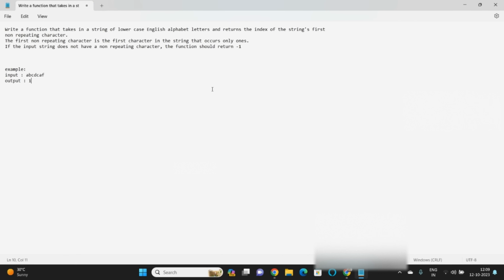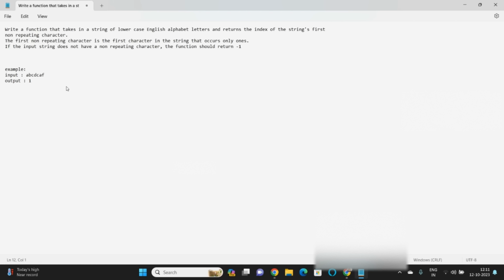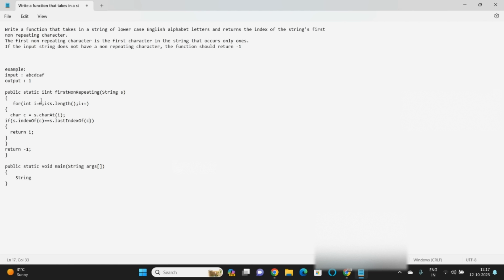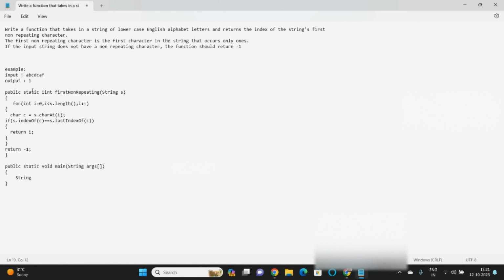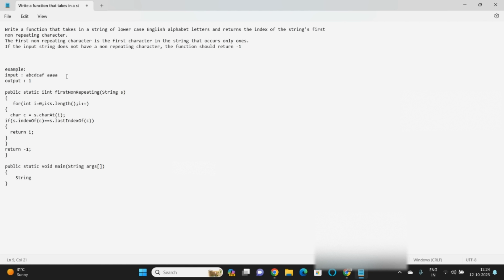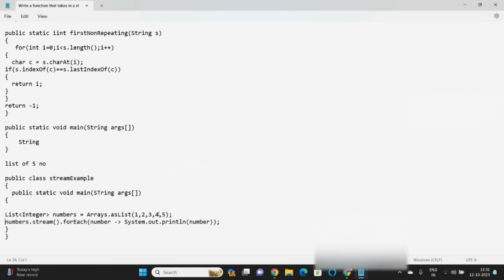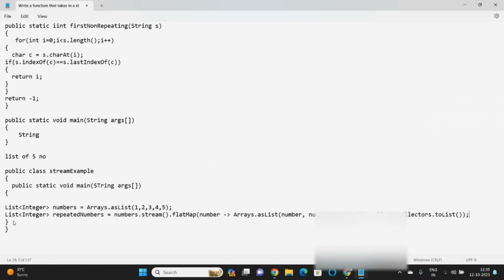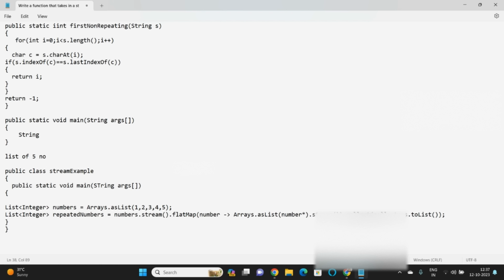Deloitte Interview experience Java Developer 2+ years experience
Java Developer Interview Questions and Answers 2+ years of experience in Deloitte company
2025 Deloitte interviews
If you have any questions, please reach out.
Deloitte's first round question and answer
How to give a first-round interview
How to face the interview
How to give proper questions and answer as a java developer
java interview
java developer interview questions and answers,